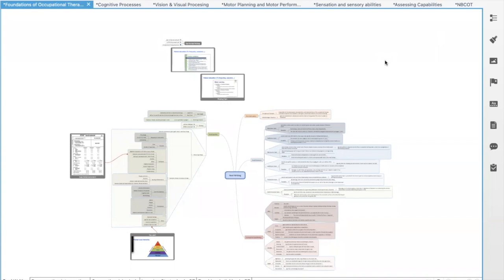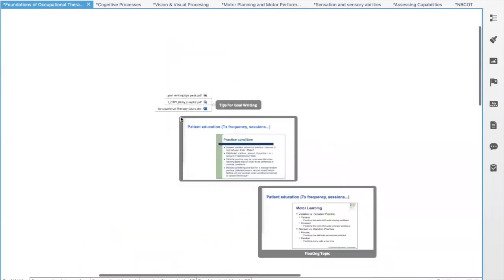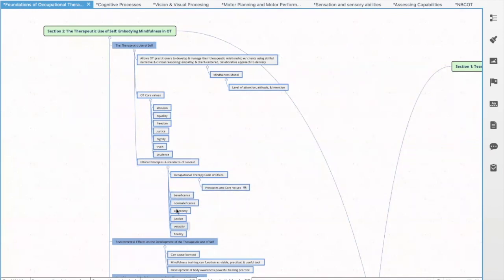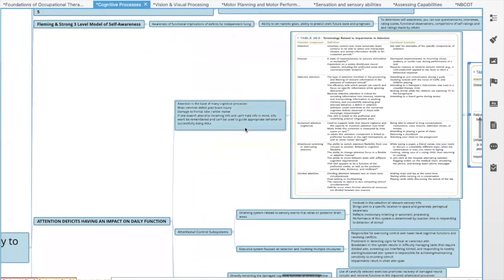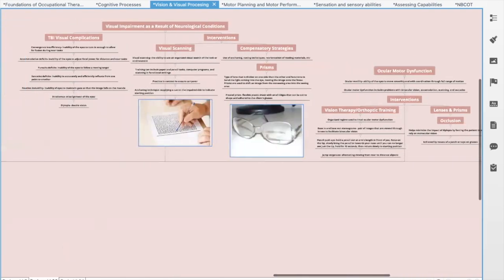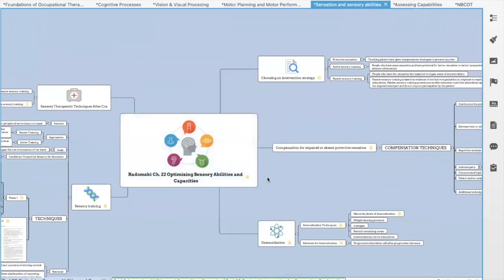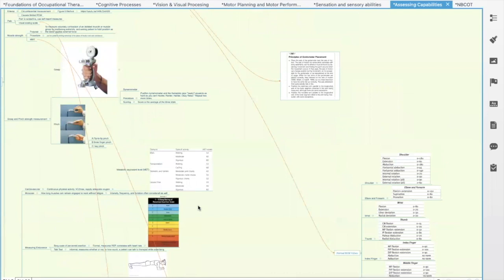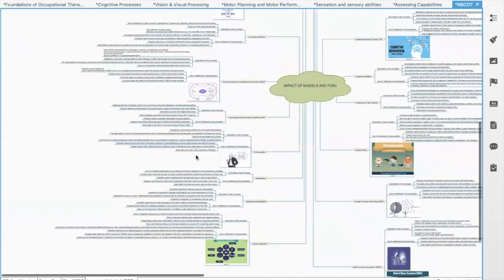Concept Maps HD 720p